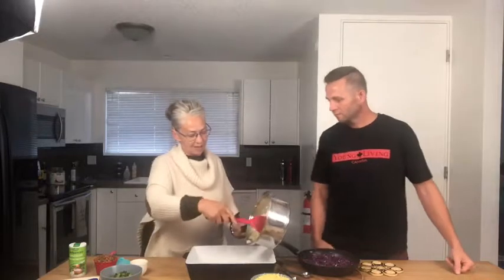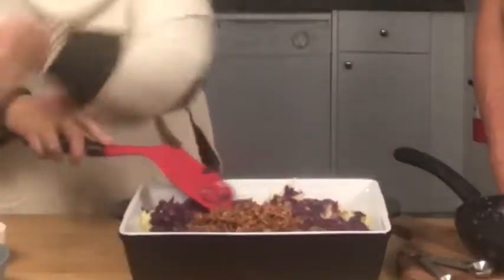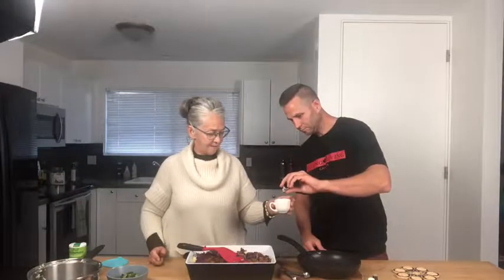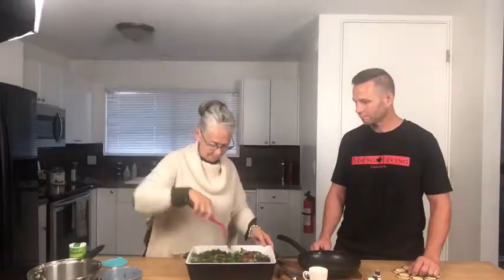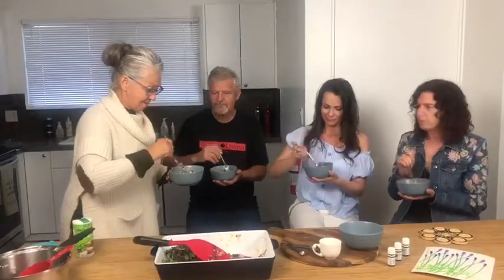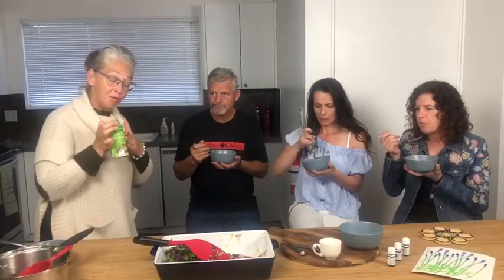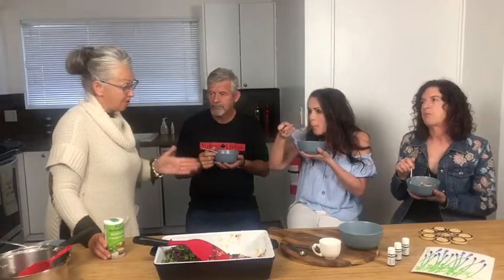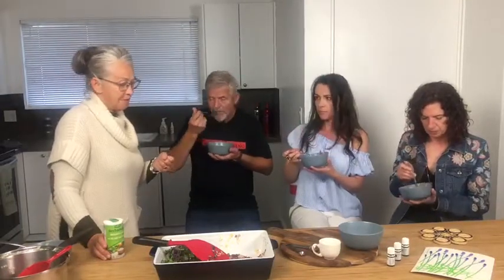Canadian Cauliflower Rice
The Canadian Cauliflower Rice dish is relatively easy to make and is a great tasty snack. Enjoy 😉

You’re interested in learning more about Young living essential oils for cooking or otherwise.